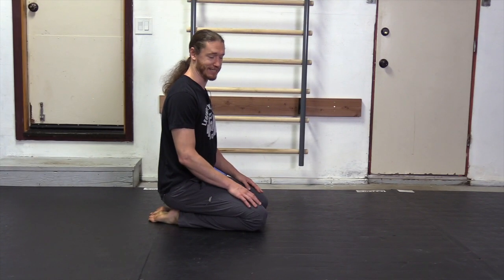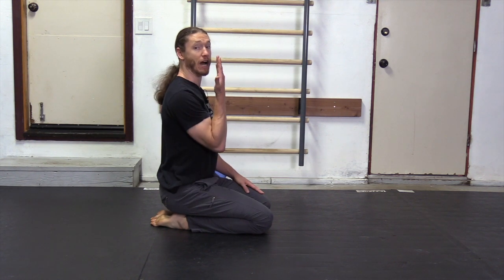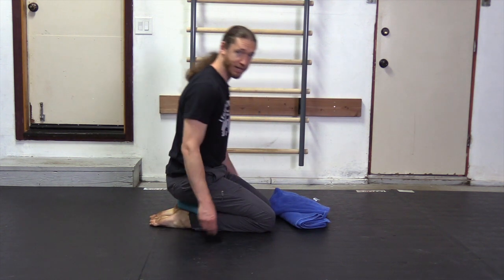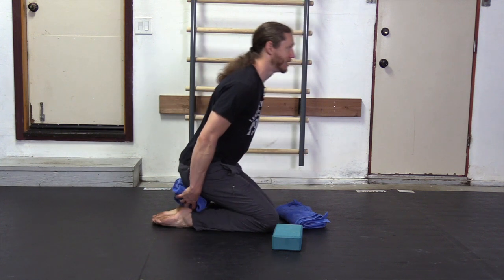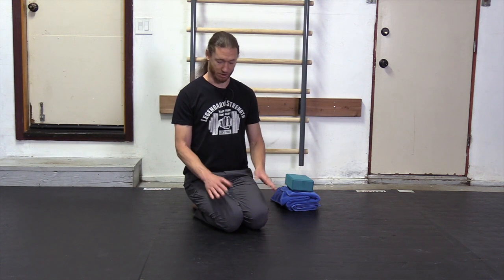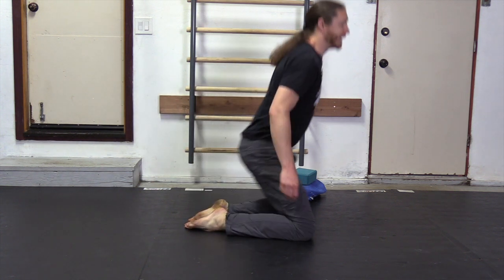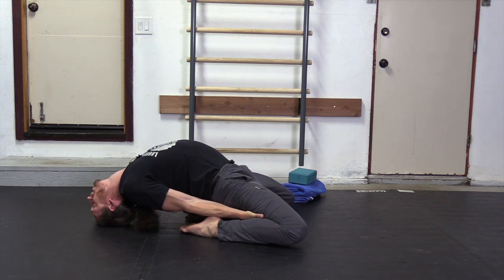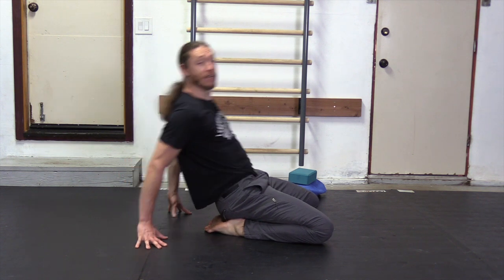7MF 2.5 - Seiza